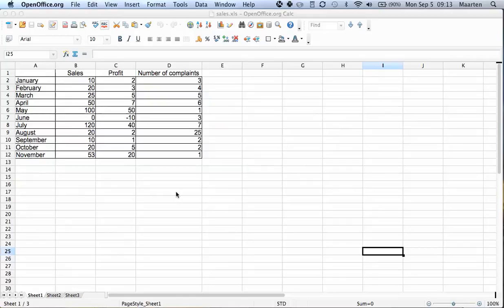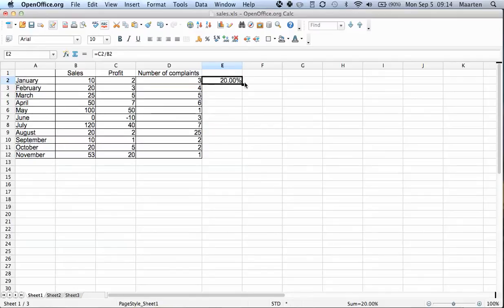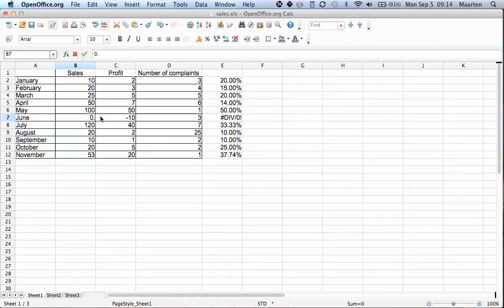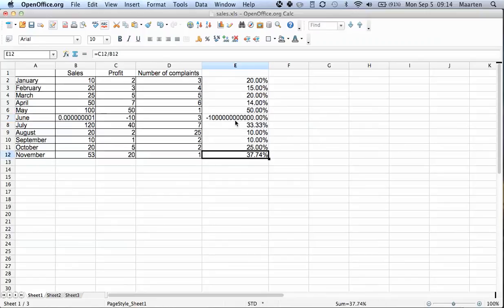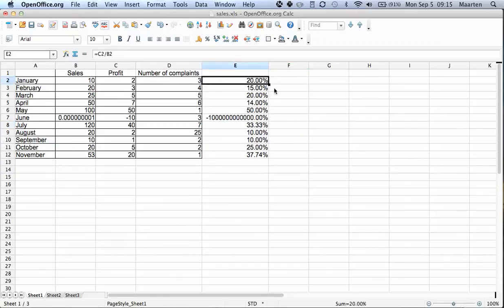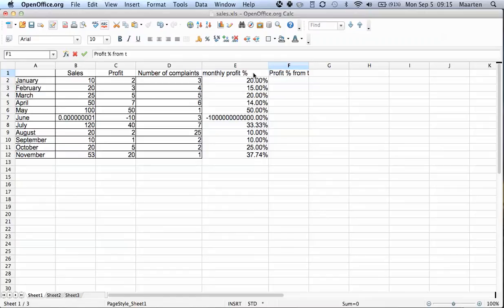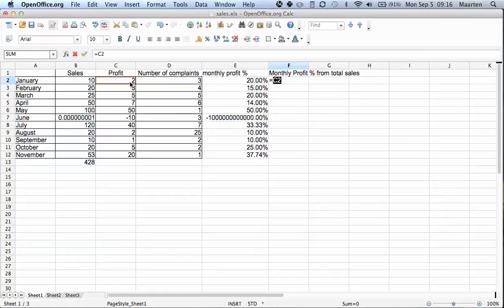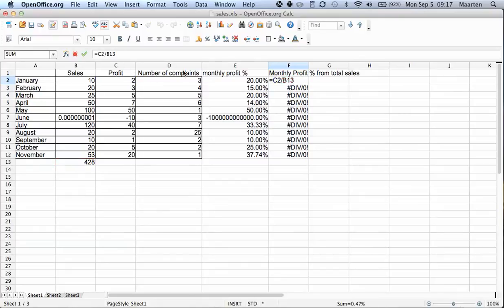How to copy formulas and calculations part 1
Welcome to OpenOffice video.
I am Maarten and today we are going to show you how to copy existing formulas, because sometimes you create one formula and you want to use it for a whole number of cells and it's just easier to create it once, and then copy it.
So first of all, create the formula.
Let's say we want to calculate the sales percentage, which is Profit made divided by Sales and then we create a percentage.
Well, that's quite a nice profit for January and we want to calculate the same for all of the months.
This is actually very easy, we just drag it here and we just click in the corner till the + appears, and we drag down.
Now what happens here, it says "error, I can't divide by 0".
This is actually 0 divided by -10 so that doesn't work, OK.
Let's just, to fix this, create a very minute sales for June -apparently somebody found a quarter under the cash register.
So what happens now - it says I can calculate the sum, but the figure has too many numbers to fit in this cell, so if we double click here it will automatically adjust the column width to the amount of digits required to fit in this cell.
This is how you copy a basic formula.
Now let's say we want to calculate how much the profit from each month is from the total sales.
Monthly profit %.
Now let's say Monthly Profit from total sales.
So first we calculate the total sales for the year.
This sum, drag and close the bracket, we can also just hit enter and it will immediately understand that I need to close the bracket.
For the first month, this is the profit for January divided by total sales, then we create percentage.
Now if we do the same as we did last time, we will hit a problem, I will show you.
If we just put the mouse in the corner till we see the + sign, drag down, we get an error because we expect Calc not to divide by 0.
I will show you, if I select this month and I click here, this is actually a very neat trick to check your formulas, because it will show colored boxes.
You see C3 is there which is what we want, it also takes B14, that's not what we want to do.
What we want is that it always picks B13, how we can do this is by inserting $ sign before the 13.
Now it says, if it copies it moves down, but what we tell Calc now, by putting the $ sign before anything, don't change the cell reference.
You see, here it has changed the C2 to C3, but not B13.
So let's move on to part 2.